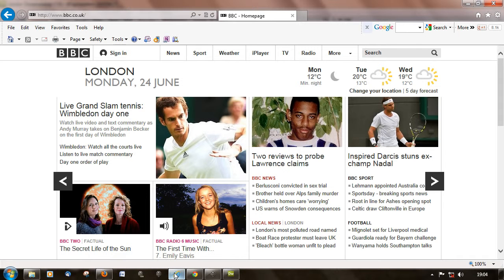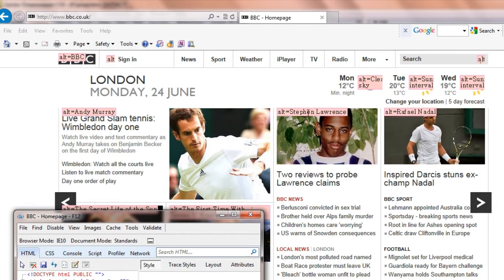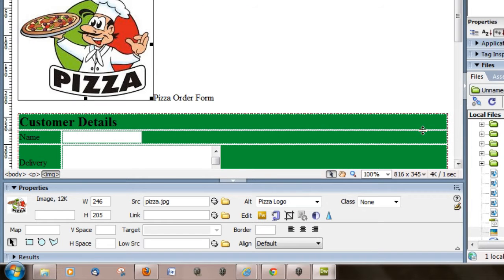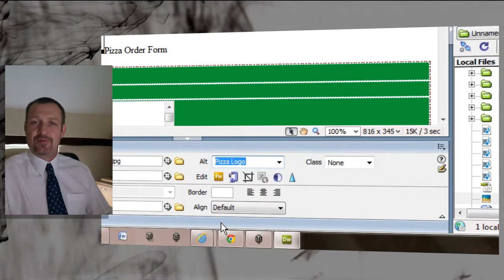Unit13 Accessibility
Web terms: Accessibility